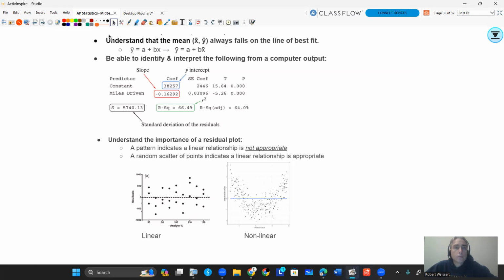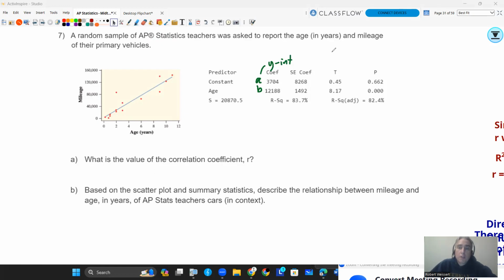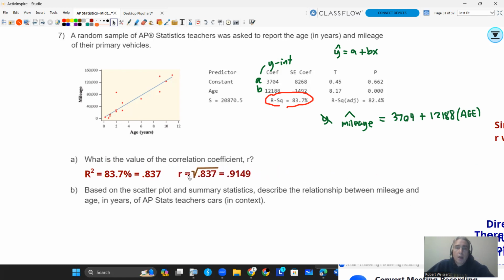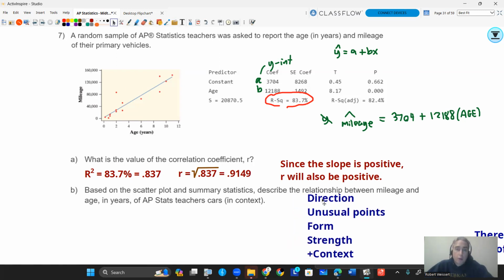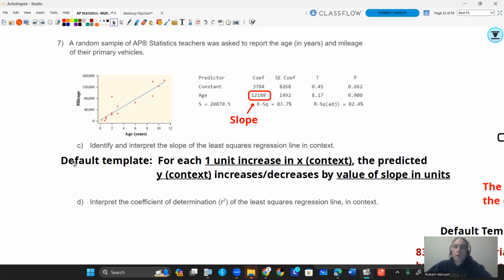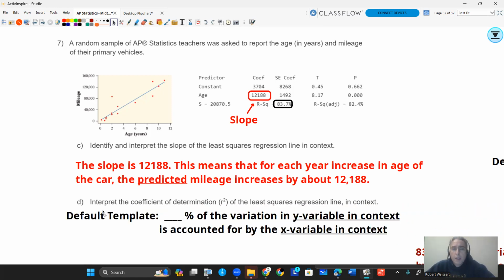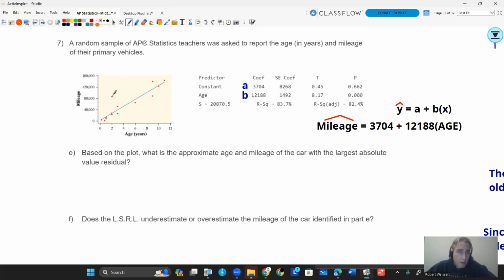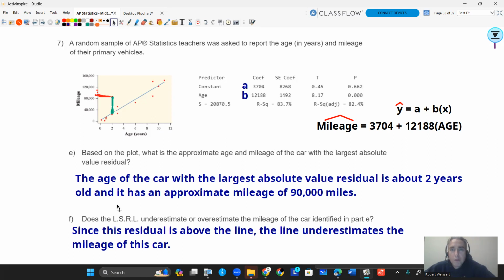AP Statistics - Chapter 3 Midterm Review - 2 variable data